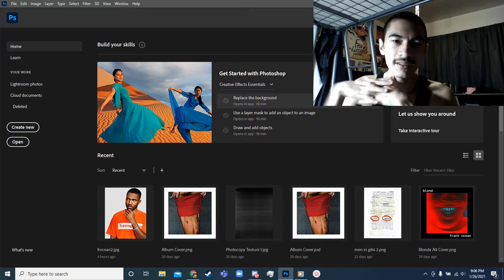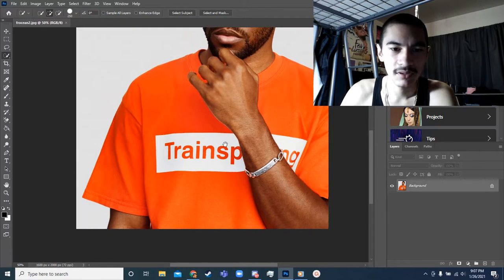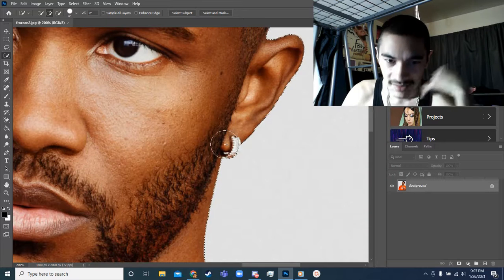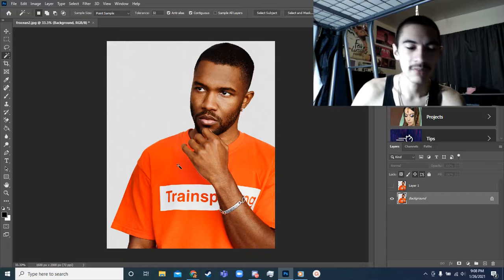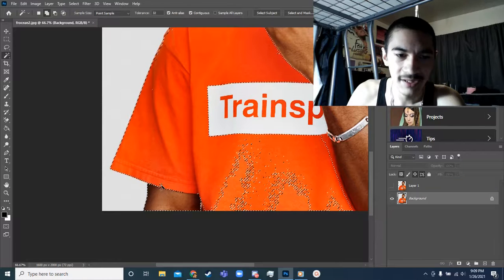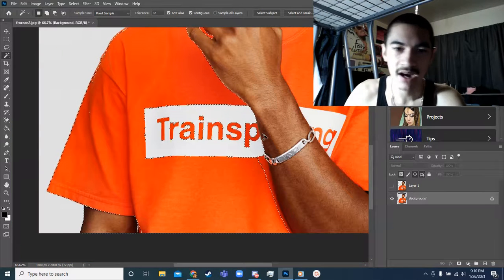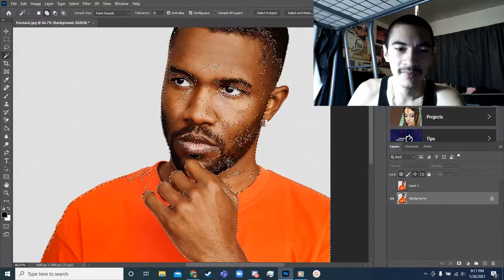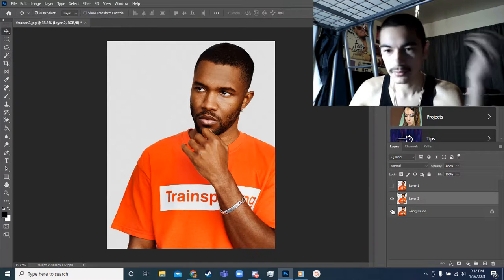How to use the Quick-Selection & Magic Wand tool in Photoshop